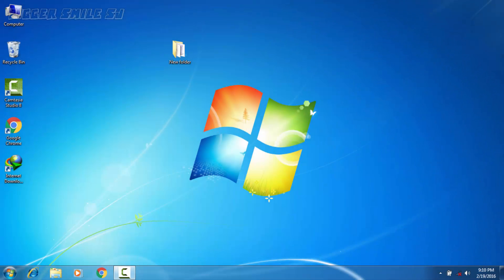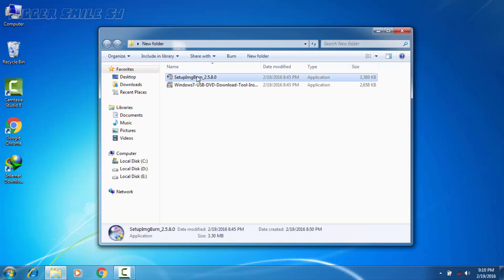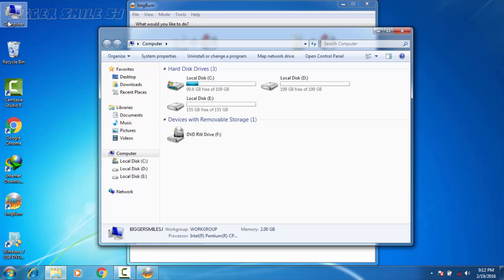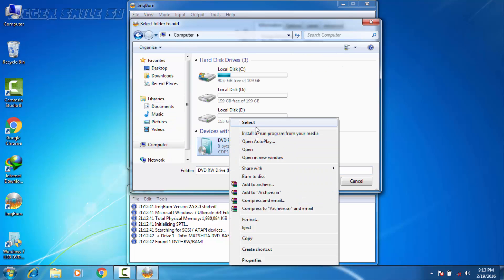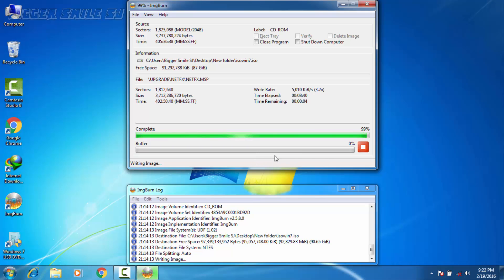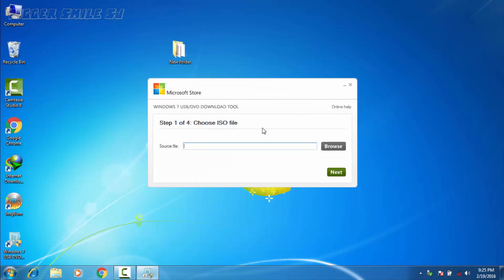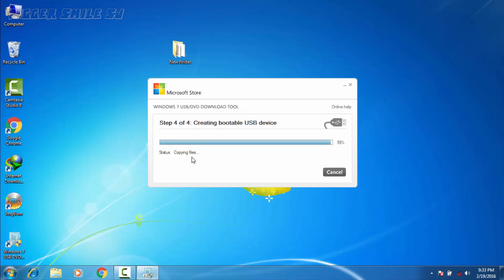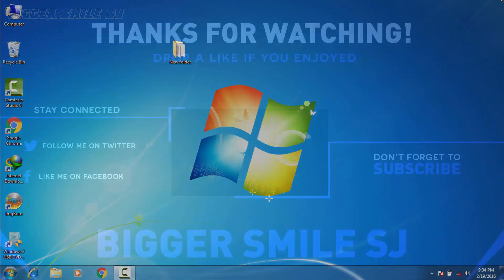[ Tutorial ] How to make Bootable Pendrive using CD/DVD (USB TOOL) 2016 HD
-in this video i am using windows 7 cd for making iso file as well as pendrive i am not sure about win 8/8.1/10 so sorry about that
-we cam make iso file also from "cd to iso" but sometime windows usb tool dont allow to use that iso to make bootable pen drive that way i am suggest you to select "file/folder to iso"
-easy to use no hard and big software needed
-1080p HD

Previous :-
[ Tutorial ] How to add 8 Ball Pool Game in Blog/Website ( EMBED ) 2016 HD